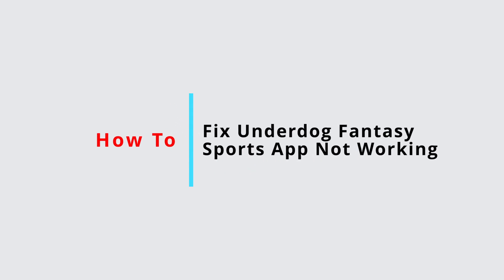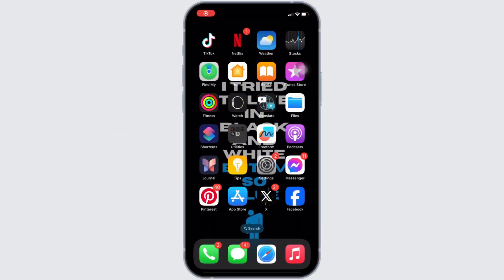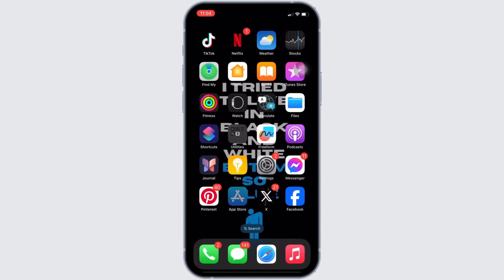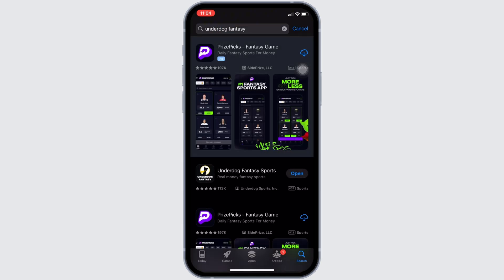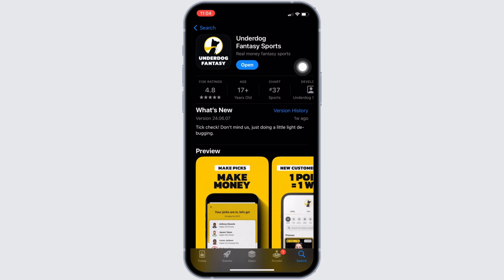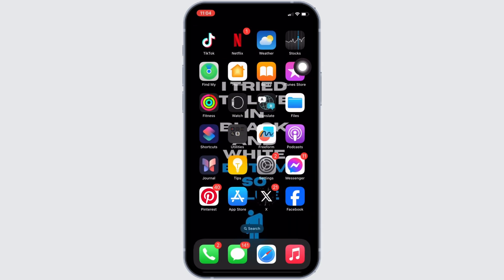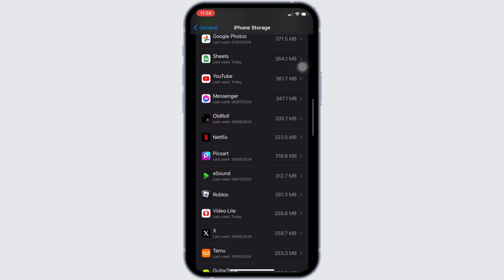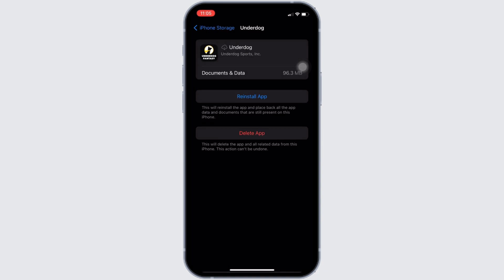Underdog Fantasy Sports App Not Working: How to Fix Underdog Fantasy Sports App Not Working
Underdog Fantasy Sports App Not Working: How to Fix | Step-by-Step Solutions | 2024 Guide

Having trouble with your Underdog Fantasy Sports app? This video provides a detailed, step-by-step guide to troubleshoot and resolve common issues that might be preventing the Underdog Fantasy Sports app from working properly, ensuring you can continue to enjoy your fantasy sports without interruptions.

Timestamps:
0:00 - Introduction
0:05 - Steps to fix issues with the Underdog Fantasy Sports app

Key points covered in the video:

Contact Underdog Fantasy support if all else fails.

Follow these steps to resolve any issues with your Underdog Fantasy Sports app, ensuring you can enjoy seamless functionality and uninterrupted access to your fantasy sports.